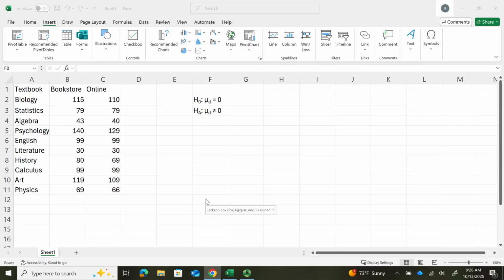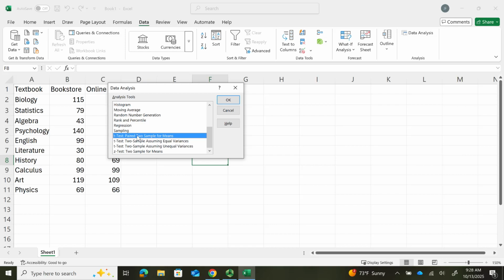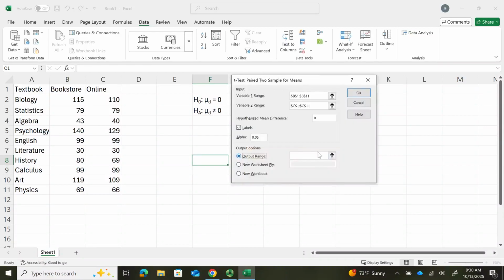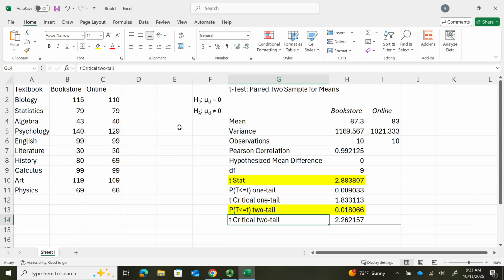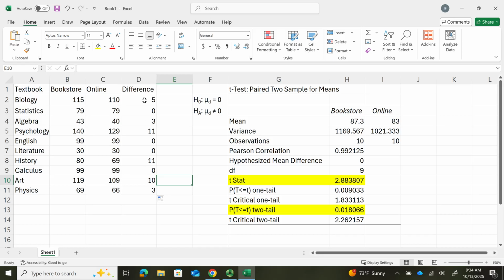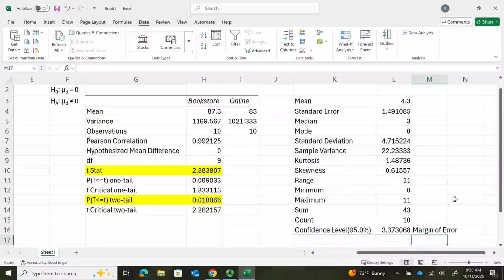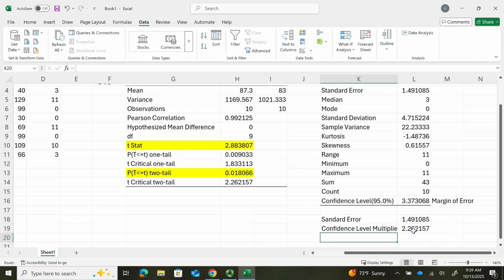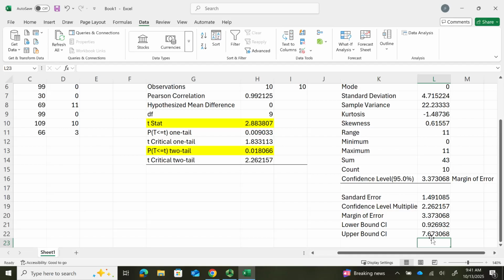Paired Samples t Test and Confidence Interval with Excel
This video shows how to use Excel to perform the paired samples t-test and confidence interval.